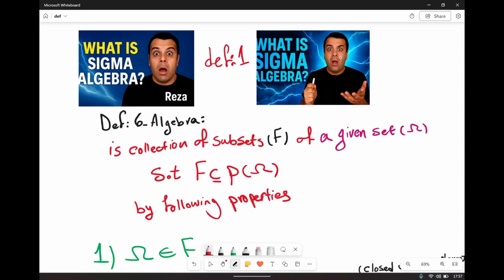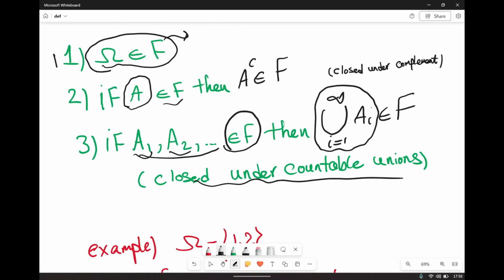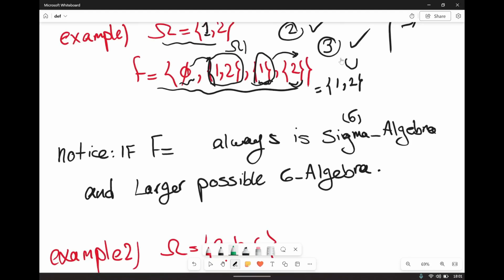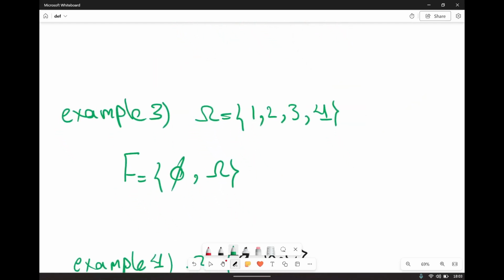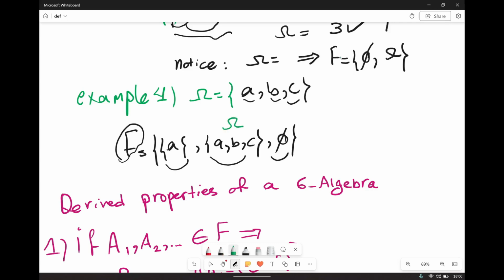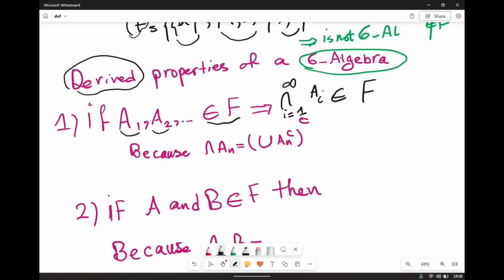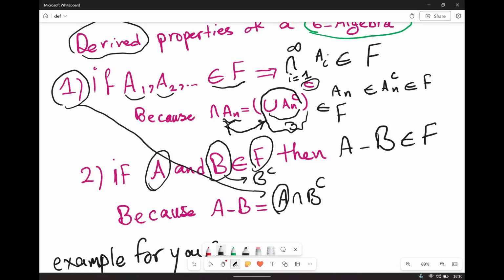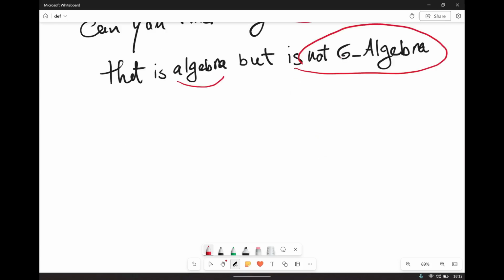Why You Need Sigma Algebras (And How to Use Them)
In this 7-minute video, I’ve explained exactly what a sigma algebra is, using clear and diverse examples to make the concept easy to understand. If you have any thoughts or questions, I’d love to hear from you in the comments.